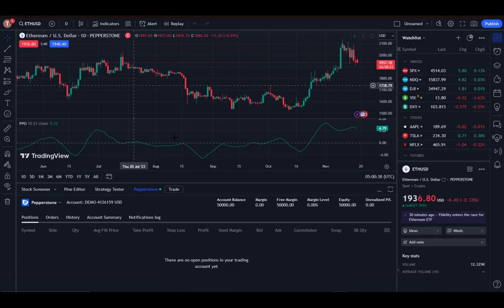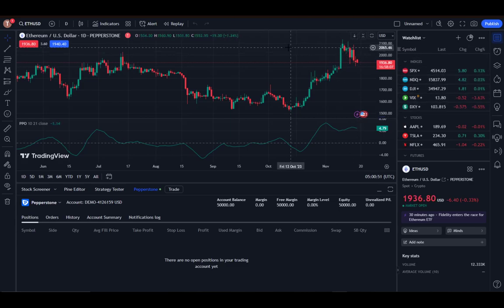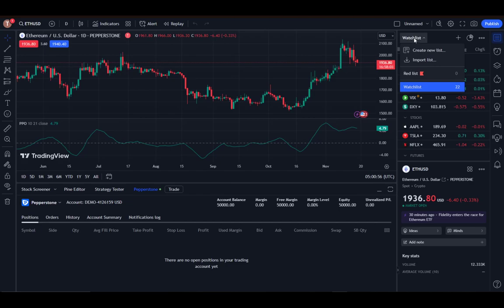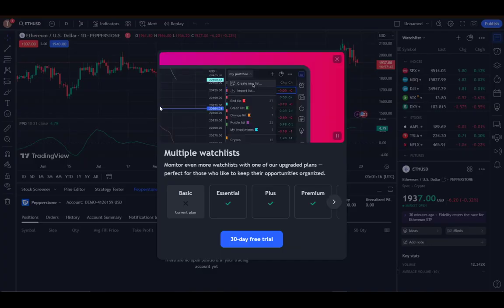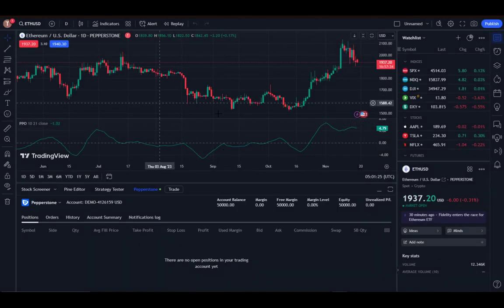How To Add Watchlist In TradingView Tutorial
Today we talk about add watchlist in tradingview,tradingview tutorial,how to use tradingview,tradingview watchlist,watchlist,tradingview watchlist tutorial